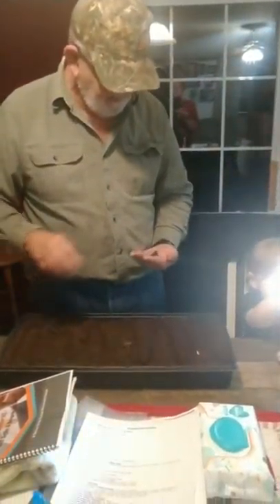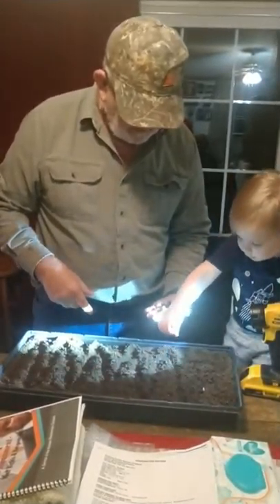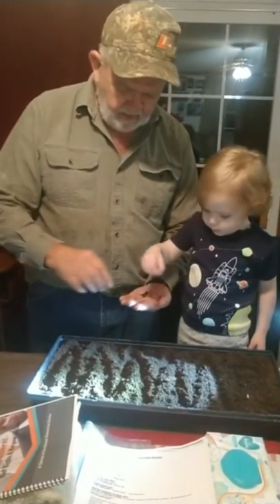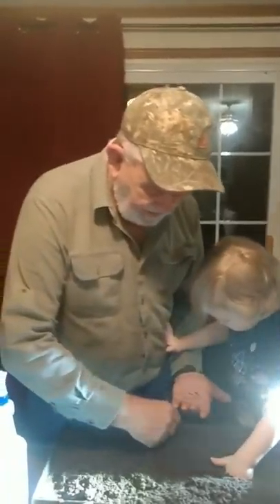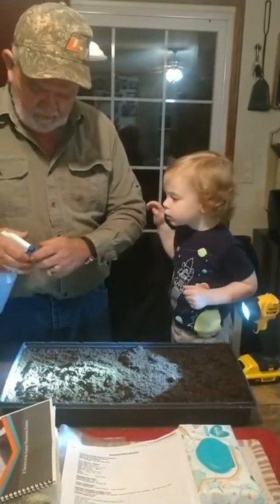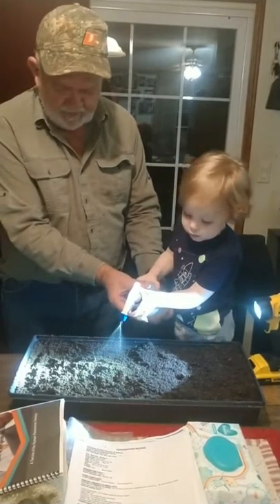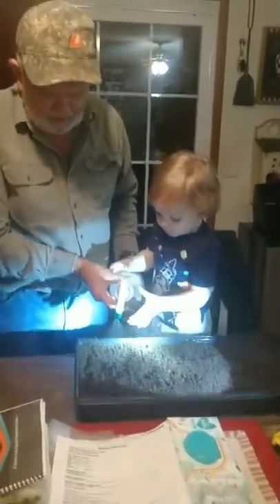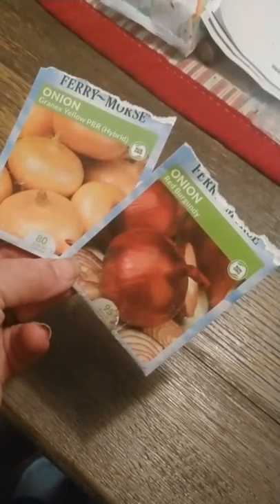Myself and grandson, Noah planting onion seed .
Grandson. Planting onions indoors, yellow and red. Helping Pawpaw!